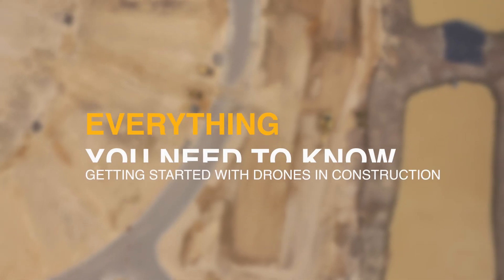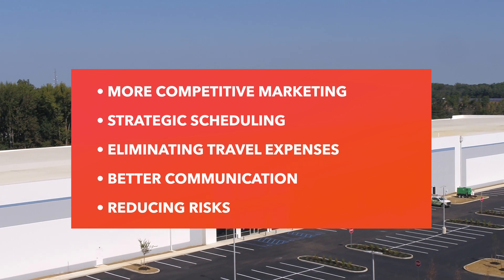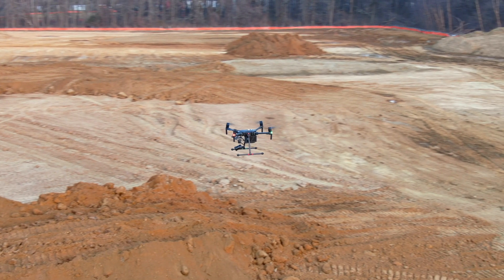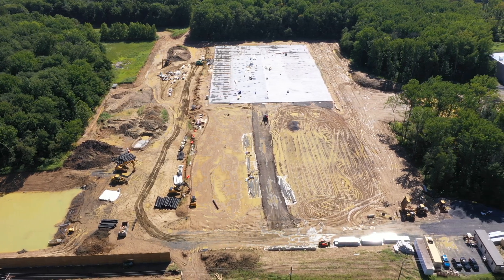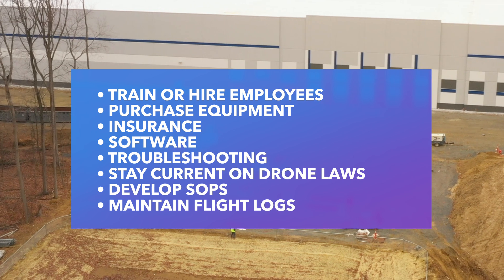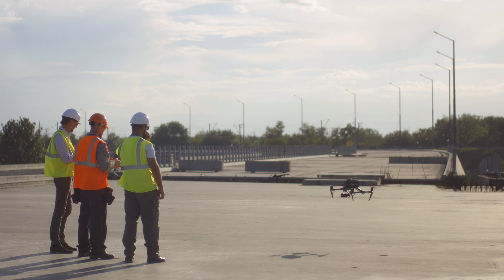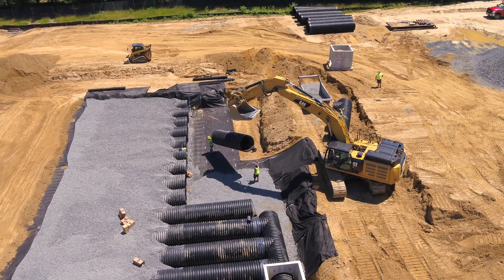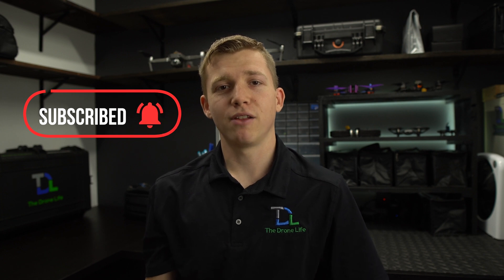Getting Started with Drones in Construction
Are you interested in beginning a drone program at your construction company? Has the process been confusing and unclear about what steps you need to take? Well, in this video we will be discussing everything you need to know when first getting started with using drones at your construction job sites.

We will first dive into why so many construction, engineering, and surveying companies are implementing drones. Then we’ll break down the pros and cons of having an in-house drone team vs outsourcing your flights to a drone service company. Next, you’ll learn the exact steps you need to take to successfully implement and execute drone operations at your job sites. And lastly, we’ll share some tips and tricks you must know when using drones at construction sites.